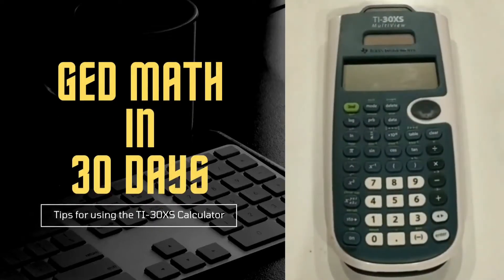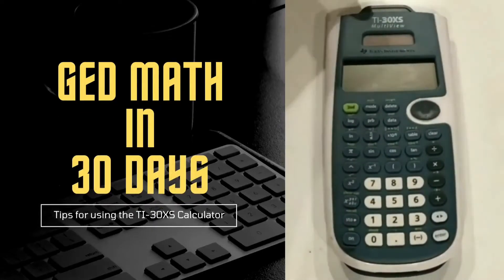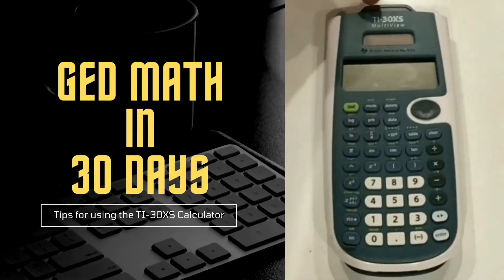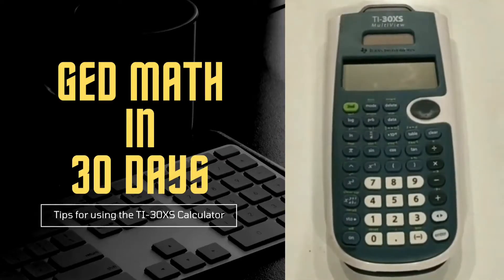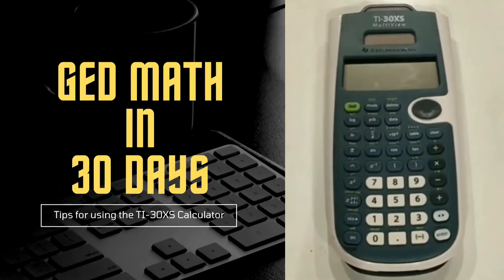Testing Online vs. In-person - GED Math in 30 Days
This video compares testing online vs. In-Person

(Follow links for the Whiteboard and a free practice test.)

To help someone take their GED,
(Specify eBook, Test voucher, practice voucher, TI-30XS calculator, 1-1 tutoring sessions)

Facebook - Like and follow @GEDMathin30Days